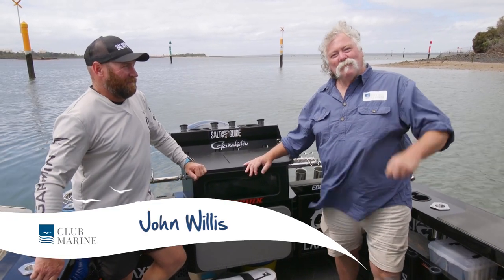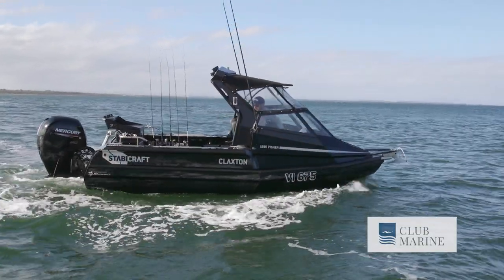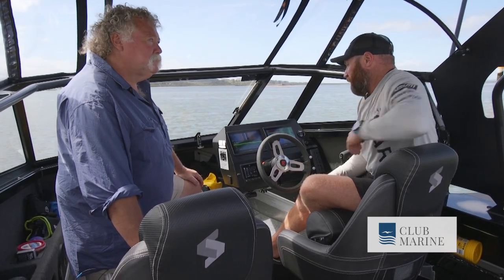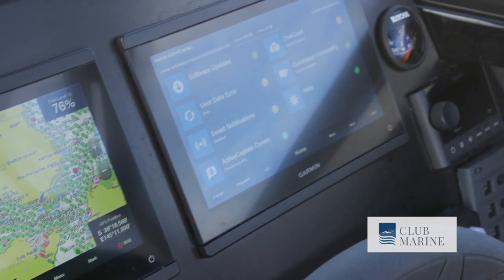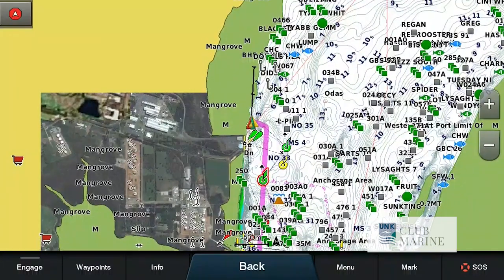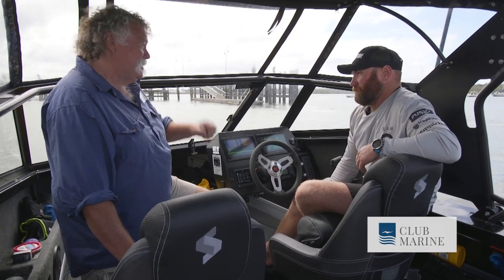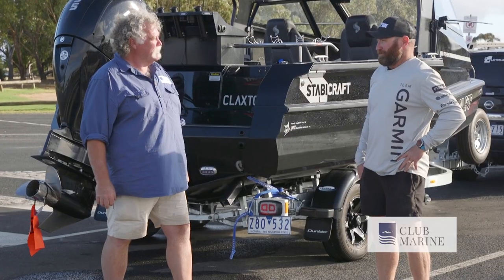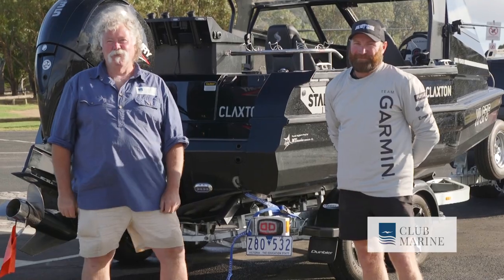Garmin Marine Electronics Product Review | Club Marine TV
John Willis is with Gawaine Blake on his new Stabicraft, checking out the latest and greatest in marine electronics from Garmin.